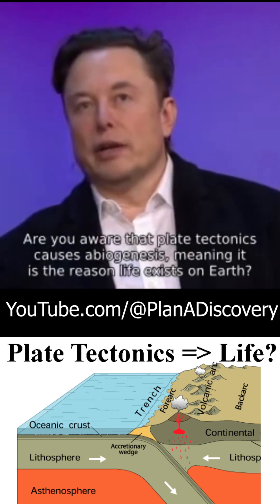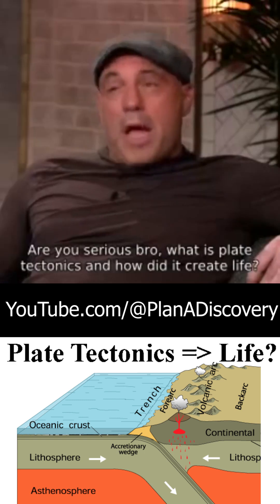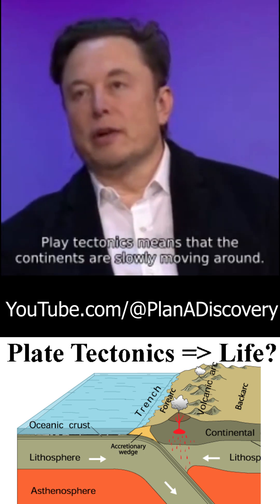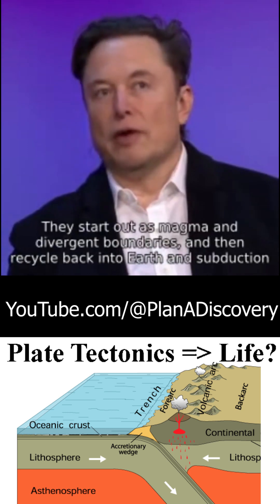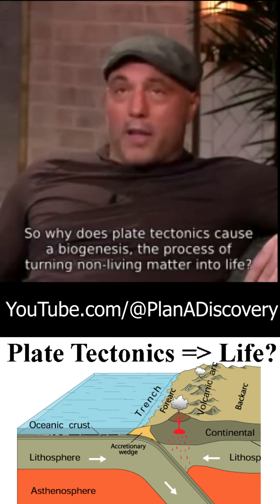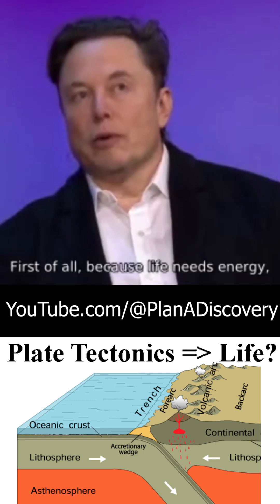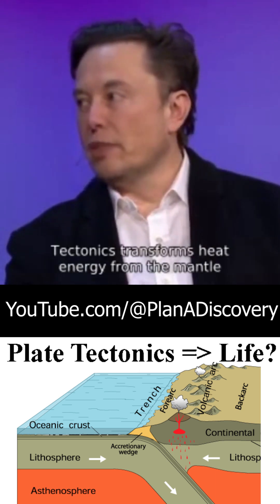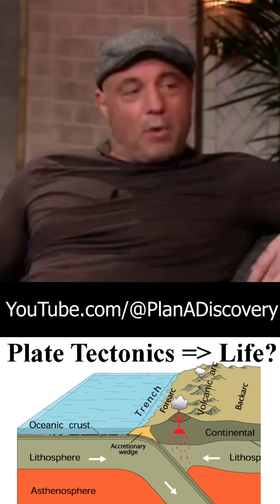Is plate tectonics the root cause of all Life?